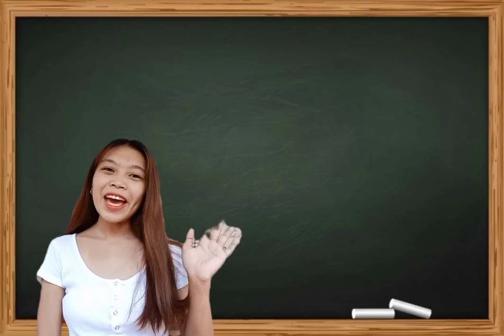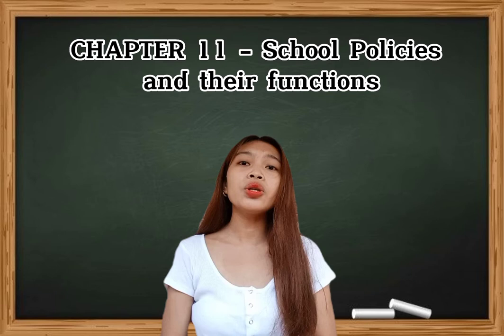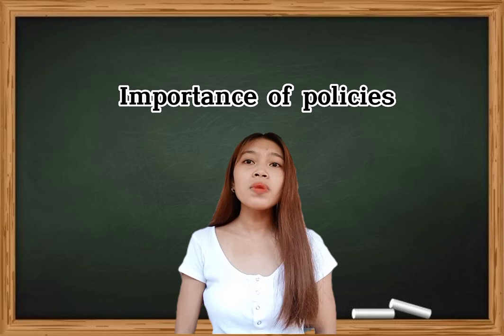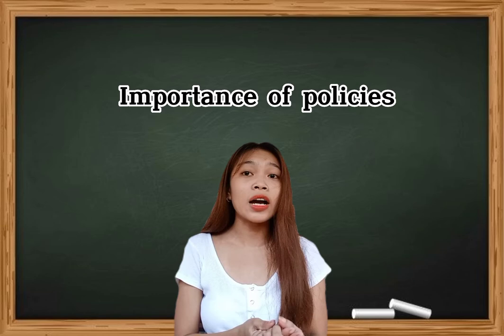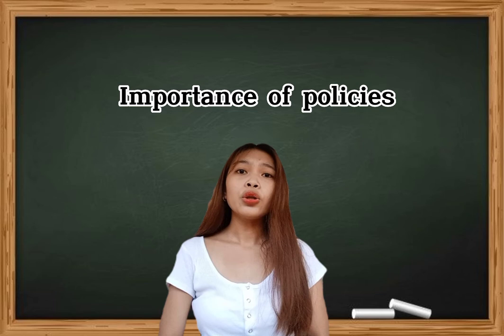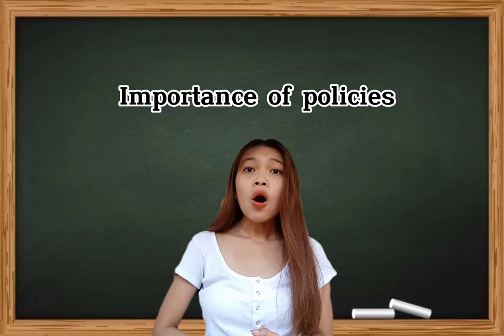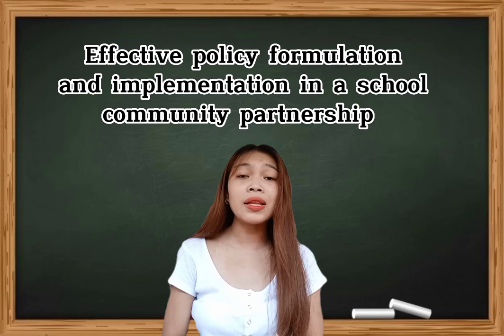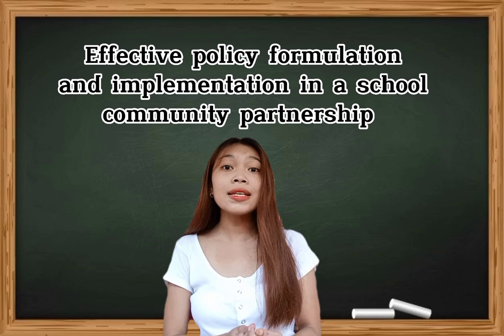CHAPTER 11 – School policies and their functions